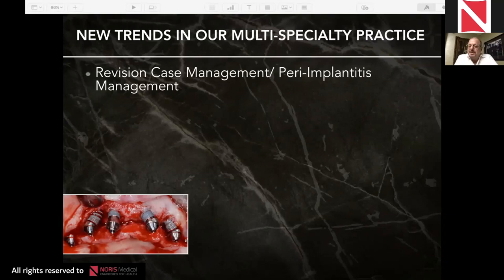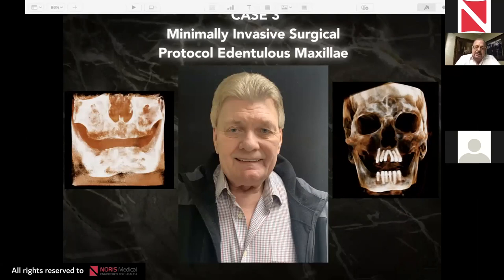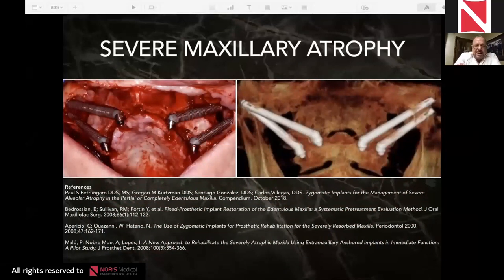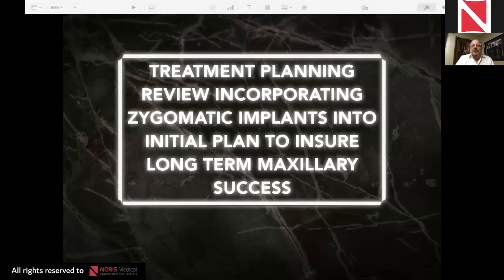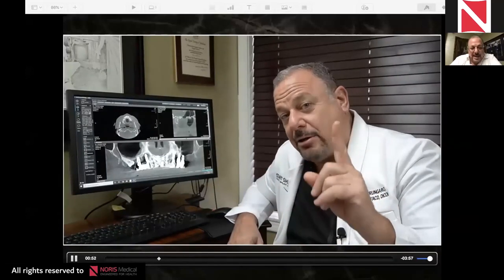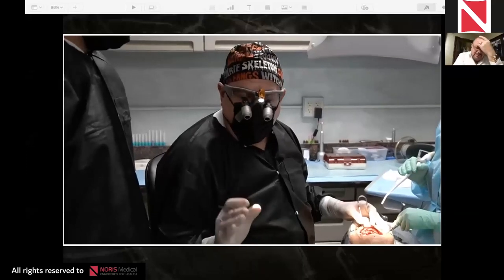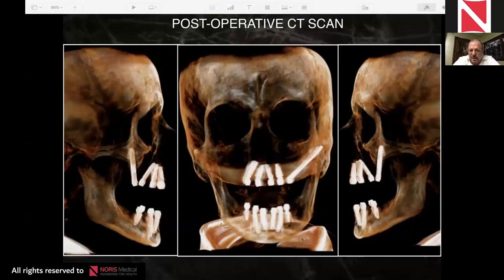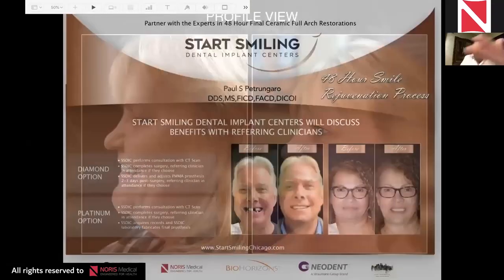Live Webinar: In a complex ALL-ON-X Maxillary procedure with DR. PETRUNGARO